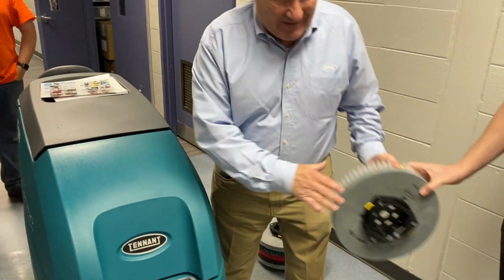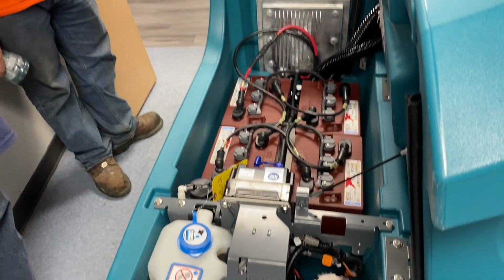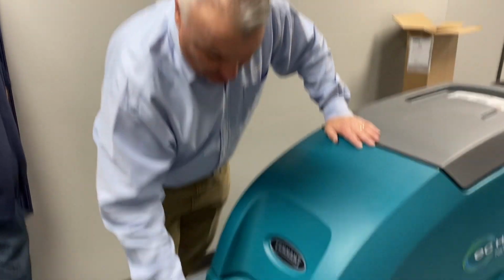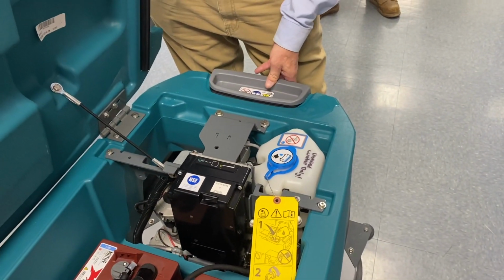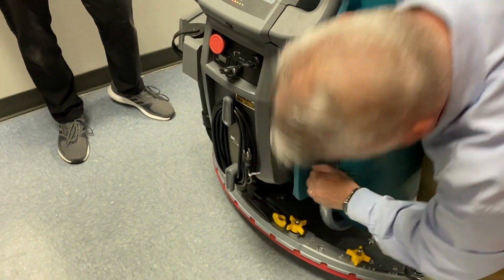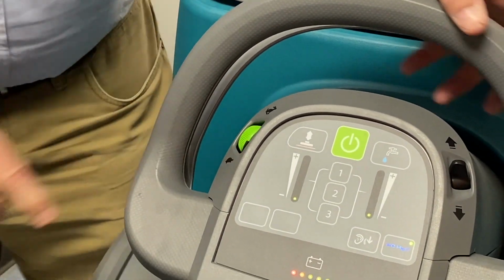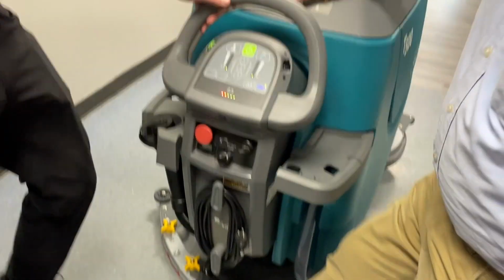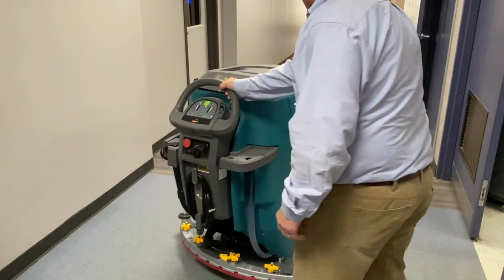Tennant T500 ecH2O Floor Scrubber Tutorial